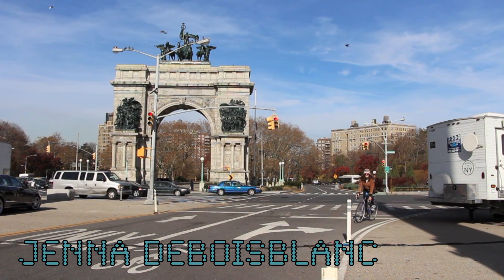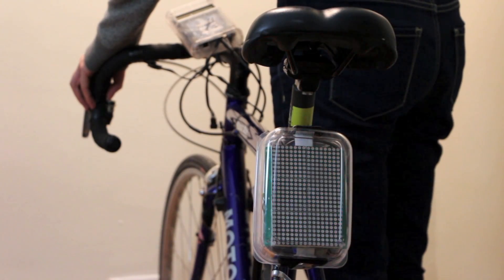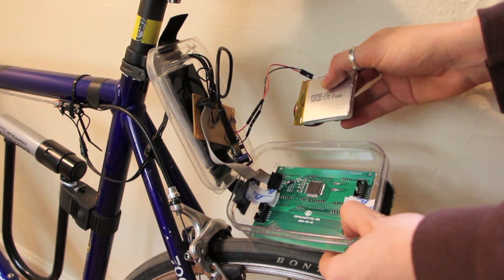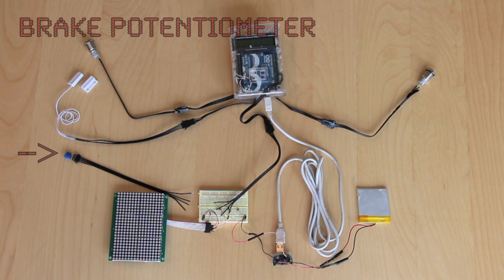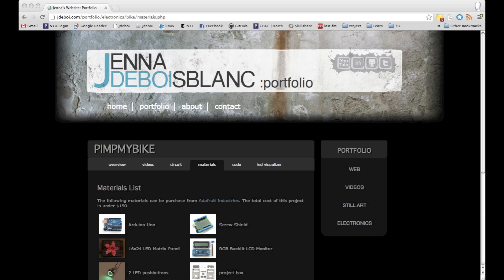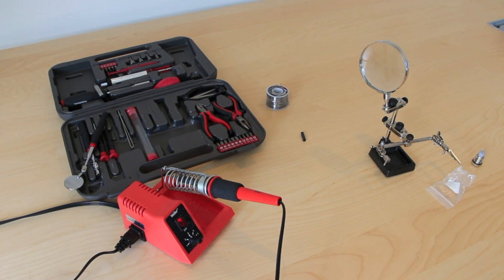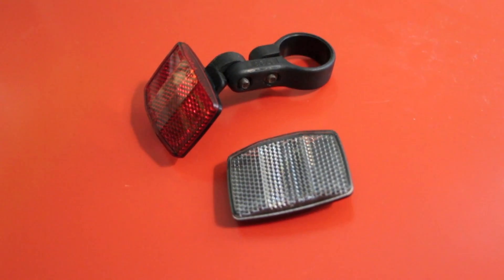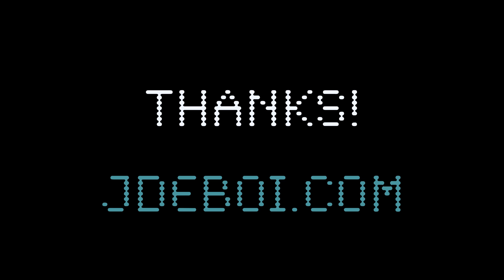pimpMyBike[0] = "Arduino bike electronics overview"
Arduino projects to pimp your bike with turn signals, brake light, speedometer, and odometer.